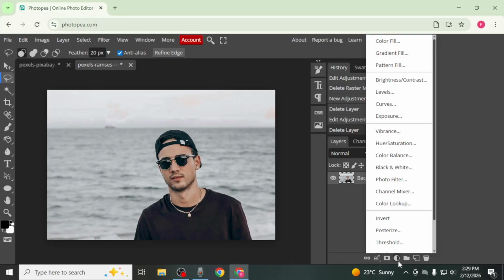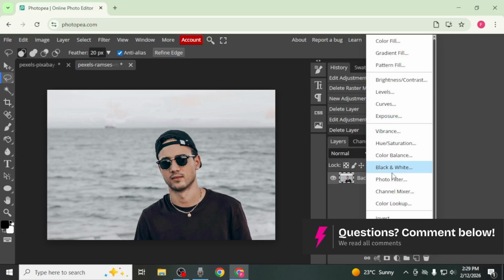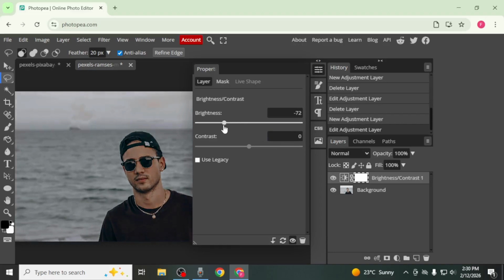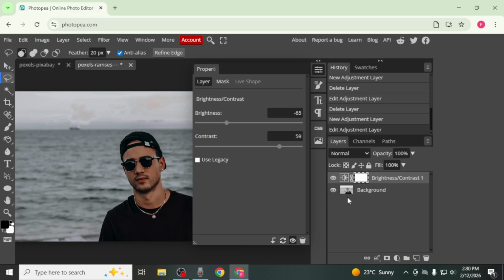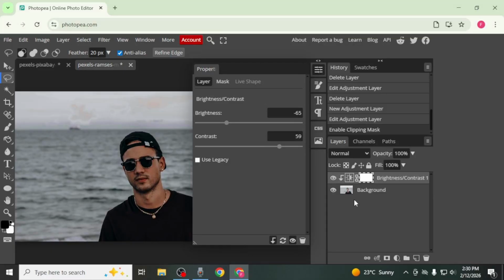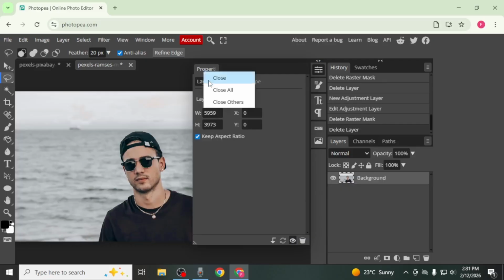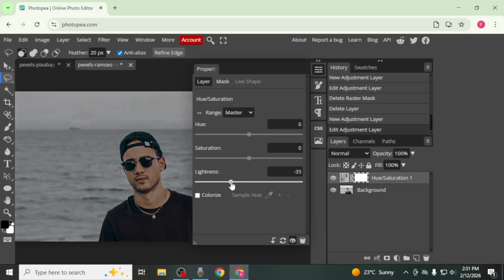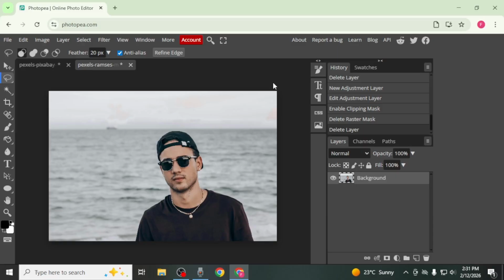How to DARKEN AN IMAGE in Photopea (Step by Step) 2026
This tutorial will show you how to easily darken images in Photopea to enhance the mood or detail of your photos. Please consider liking the video and letting us know if you have any comments, ideas or questions, we really appreciate any feedback! We have plenty of other tutorials on our channel so come and see if we can help you with anything else :)